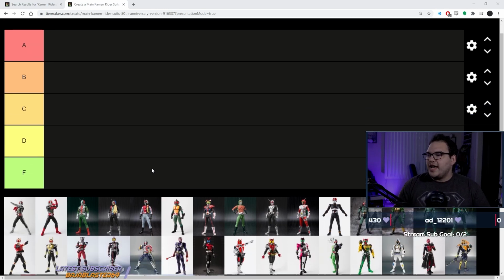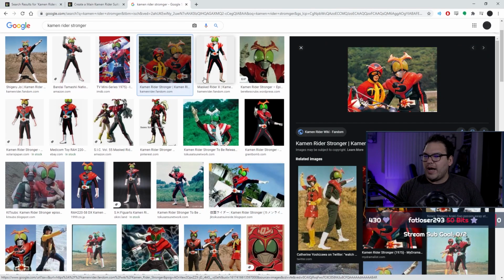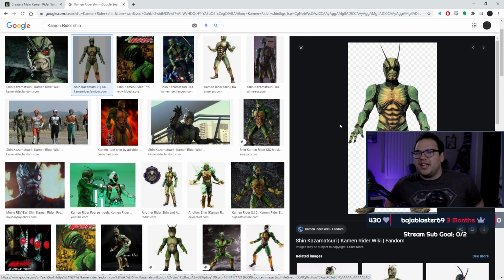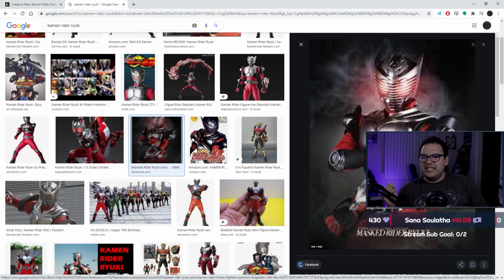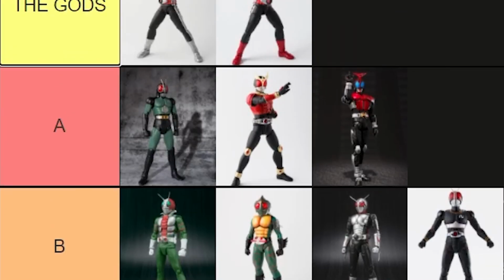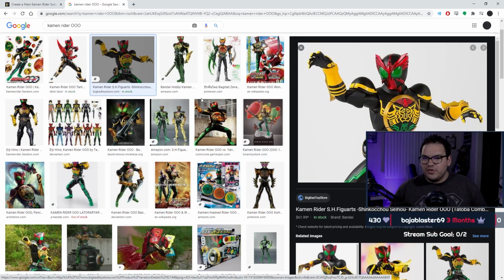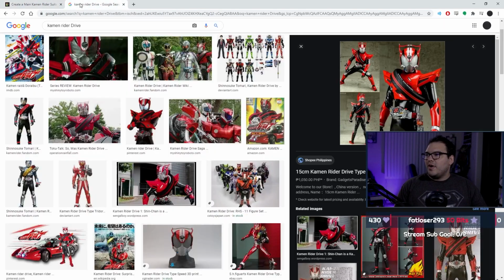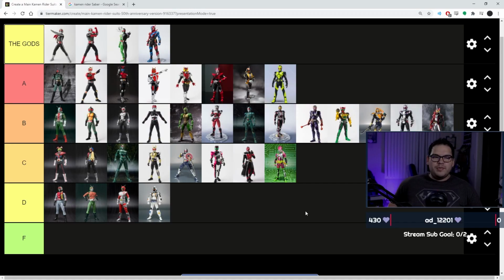Kamen Rider Suits Tier List!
HAPPY RIDER WEEK! This week marks the 50th anniversary of Kamen Rider and to commemorate this spectacular occasion, I ranked every base from from the past 50 years! Let me know your GOD TIER suits in the comments!

It all really helps bring you more Tokusatsu, comic, and game goodness!

This video was inspired by people like Este and Marcosatsu

Kamen Rider Henshin all forms Gaim.